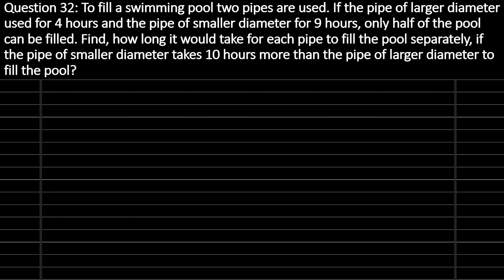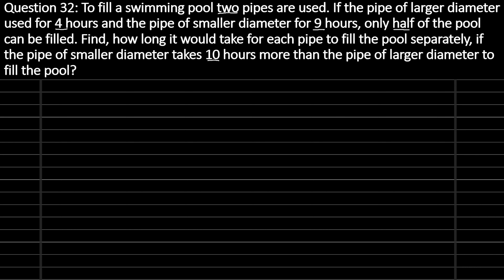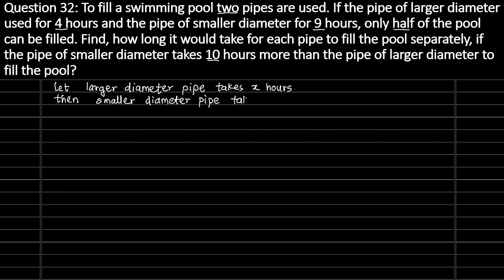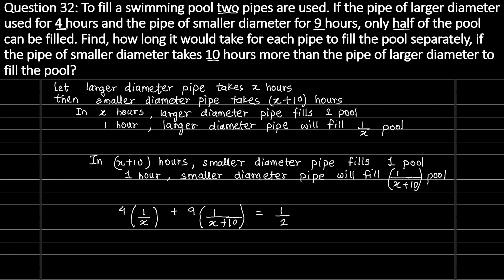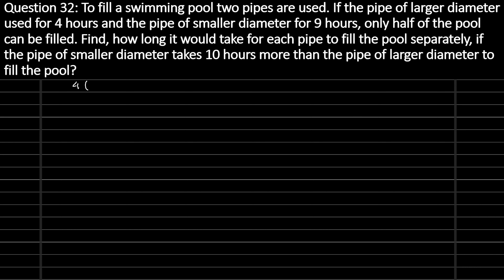Question 32 Section D | CBSE Sample QP (Standard)| Year 2022-23| Math Class 10| Quadratic Equations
This video provides detailed solution of Question 32 of Section D of Sample Question Paper (Standard) 2022–23 Class 10 Mathematics issued by Central Board of Secondary Education (CBSE).
Section D consists of 4 questions of 5 marks each.